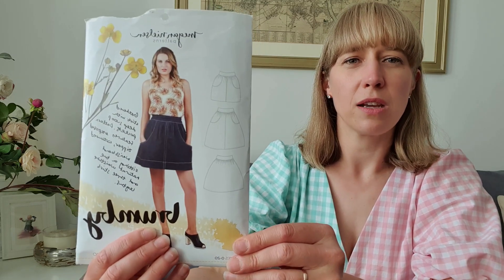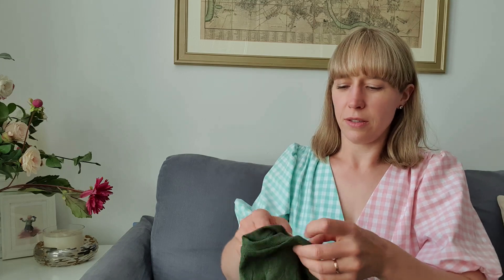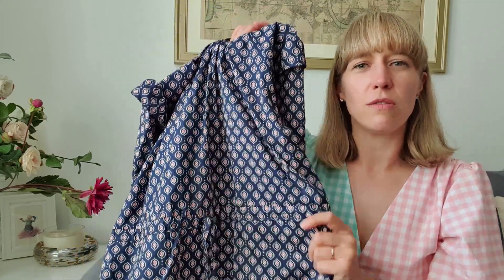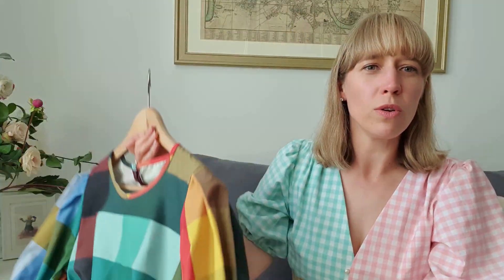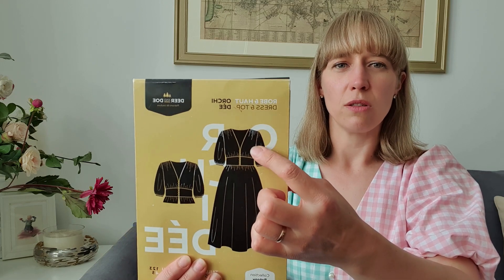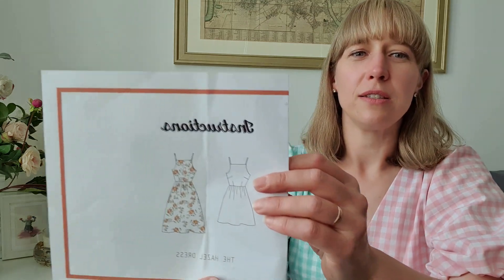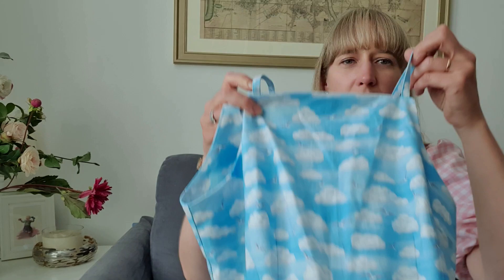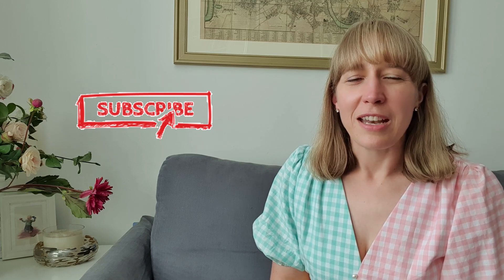What I Made in May 2021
Welcome to this week’s video in which I am sharing everything that I made in May. It has been a busy month of making and I love all the items that I sewed, and I hope you do too! I’m not sure I can pick a favourite, but if you have a favourite make that you saw in this video, or one that you made in May, please do share it in the comments below. It is always lovely to hear from you all!

I have included timestamps and links below to fabrics and patterns that I mentioned in the video.

Amelia x

My measurements are:
Bust – 36
Waist – 30
Hips – 42

0:00 - Intro

0:59 - The Brumby Skirt, Megan Nielsen

4:19 - The Ondee Sweater, Deer and Doe
Fabric – Mind the Maker organic leaf jacquard jersey from The Rag Shop Unfortunately it is out of stock there, but you can also find it at Lamazi Fabrics

7:22 - The Davenport Dress, Friday Pattern Company
Fabric – Marak cotton lawn from the Fabric Godmother. This is now out of stock, but there are lots of other beautiful cotton lawns on her website!

10:21 - The Maya Dress, Fibremood
Fabric – Nerida Hansen large print cotton gingham from The Village Haberdashery. Again, this is now out of stock, but she does carry other gorgeous Nerida Hansen fabrics. hansen*
Or, the large print gingham in the dark summer colourway is available from Grid Fabrics.

14:20 - The Orchidee Dress, Deer and Doe

19:52 - The Hazel Dress, Rosery Apparel
Fabric – Makower ‘Beside the Sea’ cotton border print fabric and coordinating ‘clouds’ and ‘beach hut scene’ fabric from The Stitching Post
The border print and clouds fabric are no longer available at The Stitching Post, but you can find them both at Plush Addict.

24:21 - The Periwinkle Dress by Peony Patterns